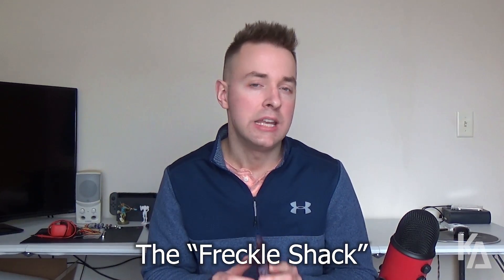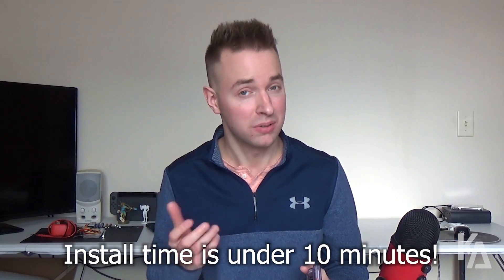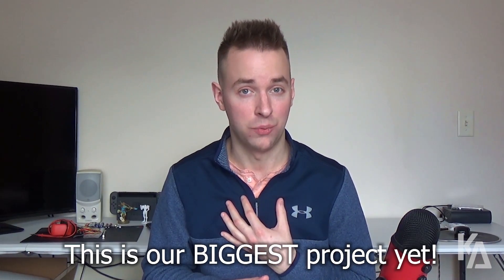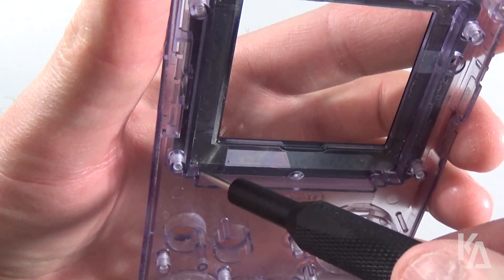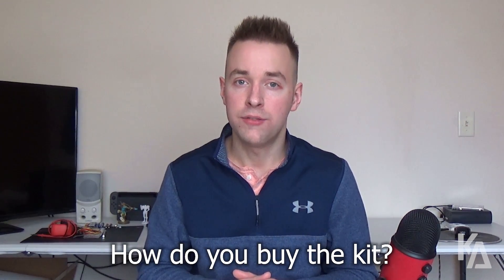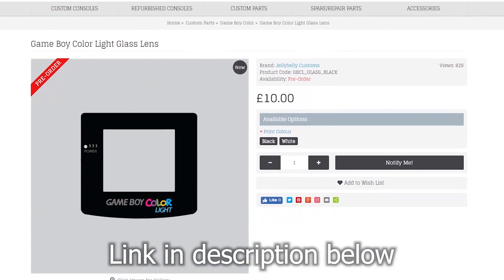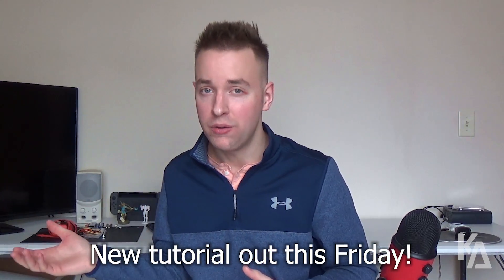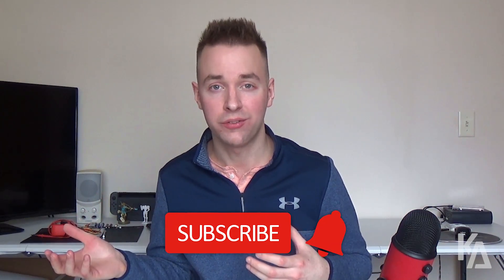UPDATE: BennVenn's NEW Gameboy Color Backlight Mod!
TUTORIAL COMING SOON!  I've been getting SO MANY QUESTIONS lately on BennVenn's NEW Gameboy Color backlighting mod, the Freckle Shack.  This video ought to clear up a lot of things and answer all of your questions.

Song: "Timelapse" by Isaac Avila